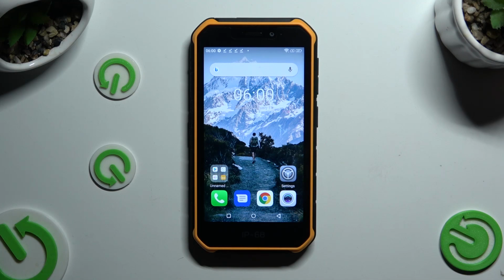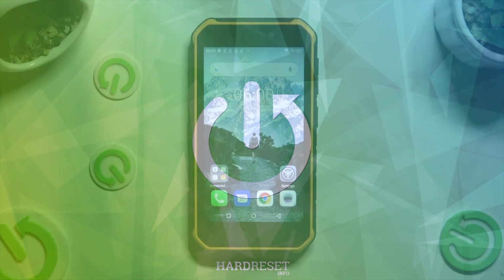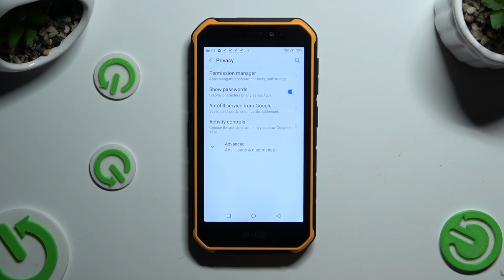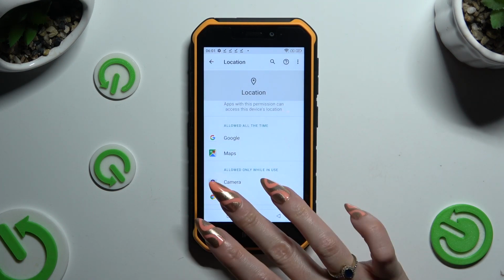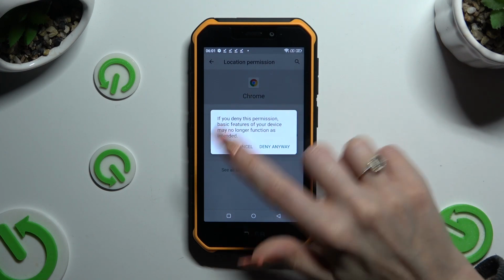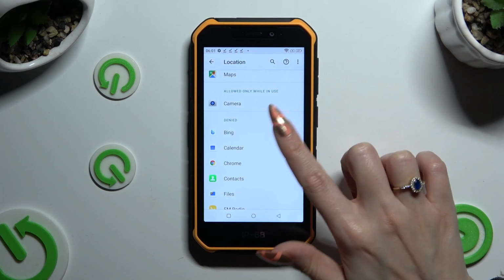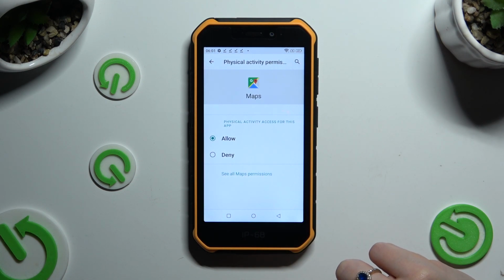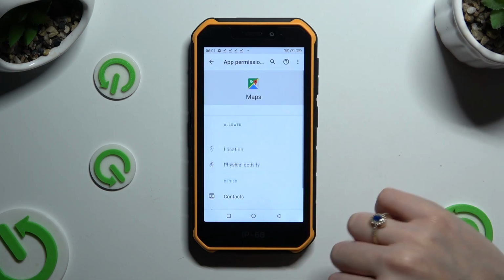How to Manage App Permissions on ULEFONE Armor X7 Pro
Take control of your privacy and security on the ULEFONE Armor X7 Pro by managing app permissions! In this tutorial, we'll guide you through the process of changing app permissions, allowing you to customize which permissions each app can access. Whether it's accessing your camera, microphone, or location, adjusting app permissions ensures that your personal data remains protected. Watch now to learn how to modify app permissions on your ULEFONE Armor X7 Pro and safeguard your privacy!

How to change app permissions on ULEFONE Armor X7 Pro? How to allow access to the app on ULEFONE Armor X7 Pro? How to set up app permissions on ULEFONE Armor X7 Pro?